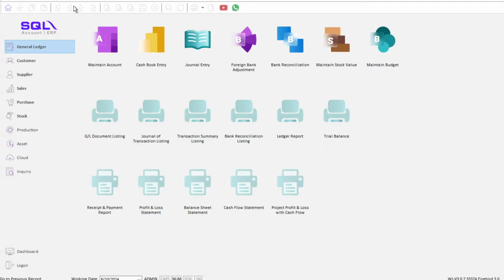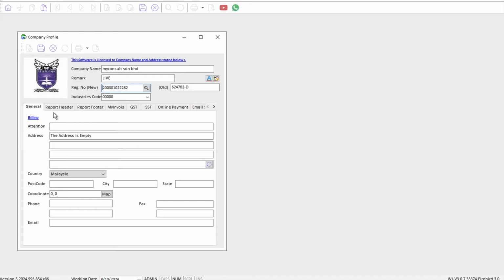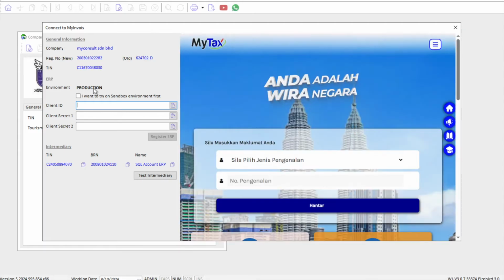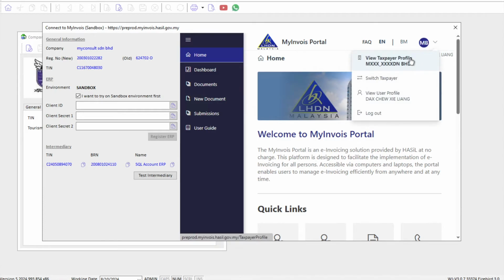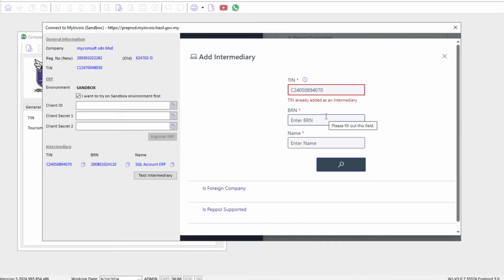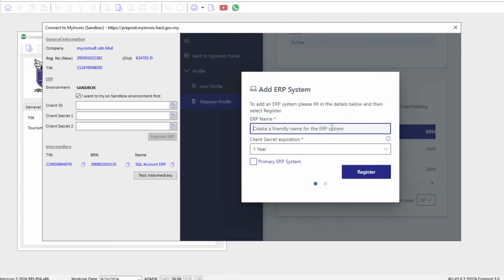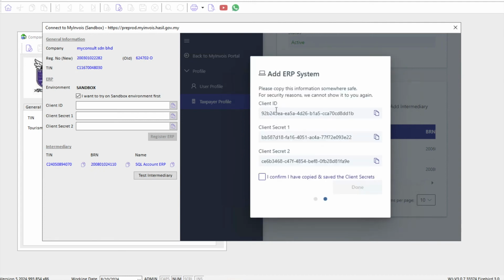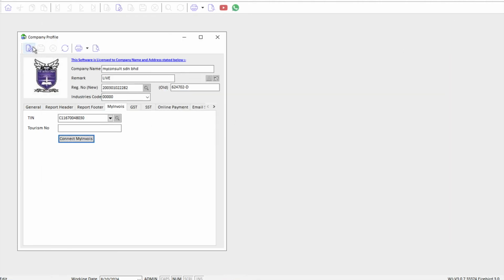SQL Accounting - Step by step guide on linking your data file to LHDN E-Invoice portal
In this video, we walk you through the entire process of linking your SQL Accounting file to the LHDN E-Invoice portal. Whether you’re new to e-invoicing or already familiar with SQL Accounting, this step-by-step guide will help you smoothly connect your accounting system to the LHDN portal, ensuring compliance with Malaysia's latest e-invoice regulations.

🔗 What you'll learn in this video:

Preparing your SQL Accounting file for e-invoice integration
Setting up your company profile on the LHDN E-Invoice portal
Step-by-step instructions for linking SQL Accounting to the LHDN E-Invoice portal
Key tips to avoid common mistakes during the setup process

Stay compliant with the latest tax requirements and simplify your e-invoice management.